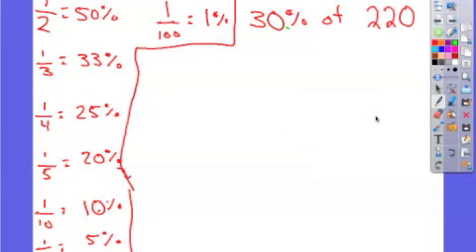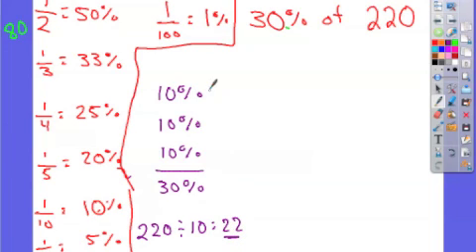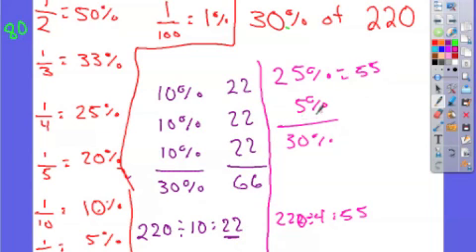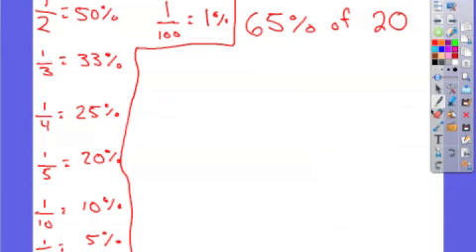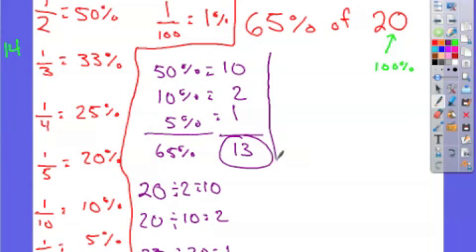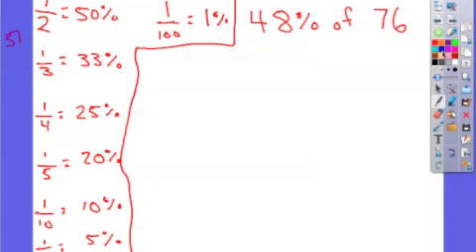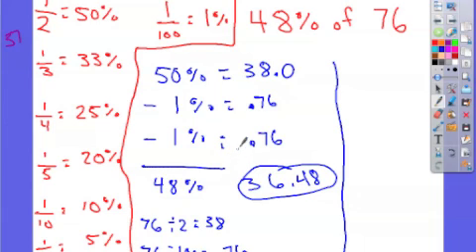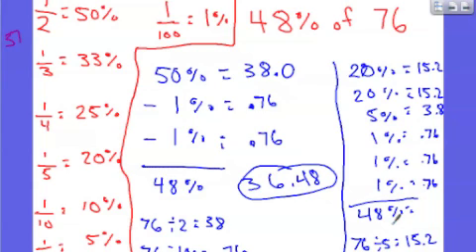Percent of a Number Part One